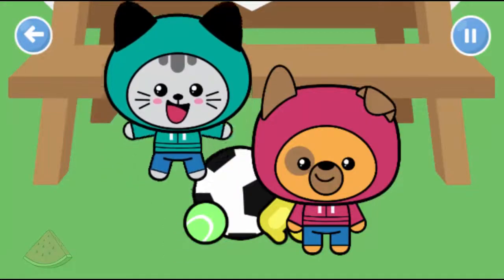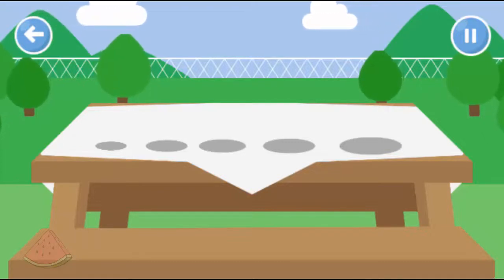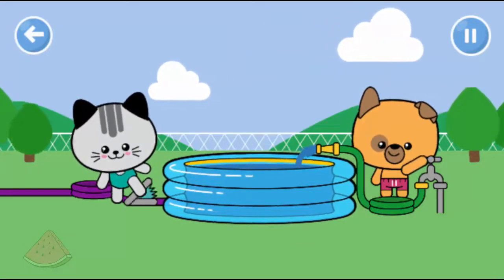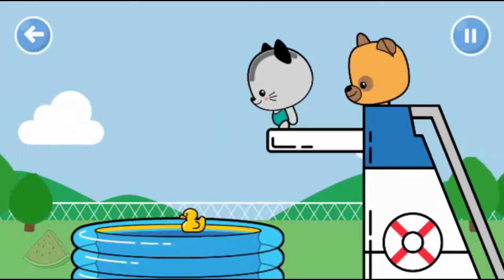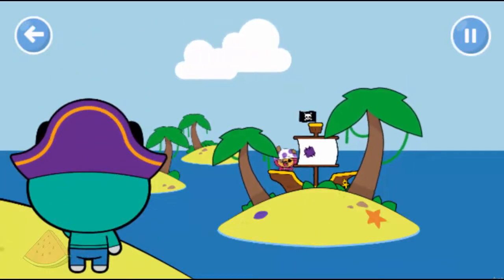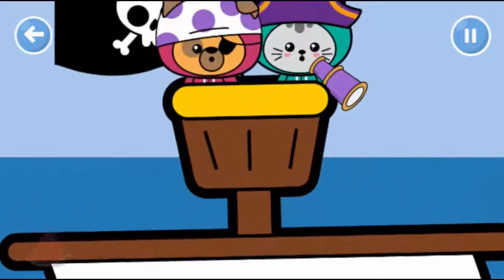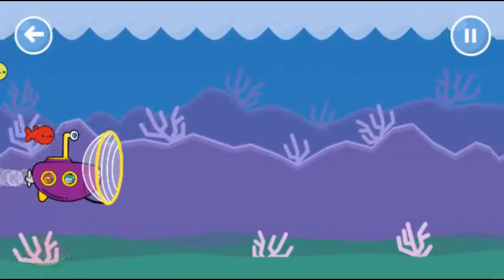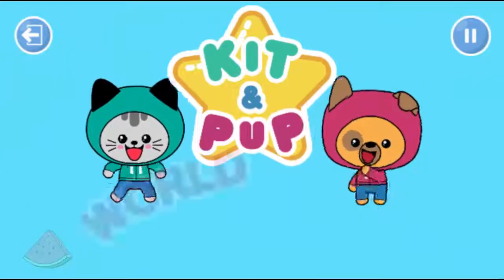Kit and Pup CBeebies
Let your child’s adventure begin in Playtime Island, it’s full of fun and exciting games with your CBeebies friends.

Tap on a balloon to view the full range of games available, choose up to eight games at a time to personalise the island and play offline. Games are free to play, with no adverts or in-app purchases.

Go on a Global Adventure with the Go Jetters and discover how music has shaped people and places around the world.

Personalise your pirate and have fun with the naughty pirates in the Swashbuckle Adventures game.

Join Duggee and the Squirrels on their voyage to the bottom of the sea as they follow a secret treasure map in Squirrel Club Quest.

Hop to it and help Peter Rabbit and friends collect food for Cotton-tail's party.

Discover the full list of the games available below:

• Waffle the Wonder Dog – Waffle & Friends
• Tee and Mo – Our Little World
• Biggleton – Helping Hands
• Maddie's Do You Know? – Explore with Maddie
• Bitz and Bob – Ice Cream Party
• Andy’s Animals Teams
• Octonauts - Ocean Adventures
• Go Jetters - Global Grooves
• Twirlywoos - Explore and Play
• Kit and Pup - World of Opposites
• Peter Rabbit - Hop to It
• Tee and Mo - Picnic Time
• Bitz and Bob - Let’s Get Bitzy
• Andy’s Safari Sounds
• Hey Duggee - Squirrel Club Quest
• Biggleton – Get The Jobs Done
• Pablo’s Art World Adventure
• Go Jetters - Cadet Rescue
• Teletubbies - Play Day
• Go Jetters - Global Glitch
• Waffle the Wonder Dog - Puppy Playtime
• Bing - Build and Play
• The Furchester Hotel - A Helping Hand
• Swashbuckle - My Swashbuckle Adventure

Great interactive and animated game that will keep the kids entertained for hours